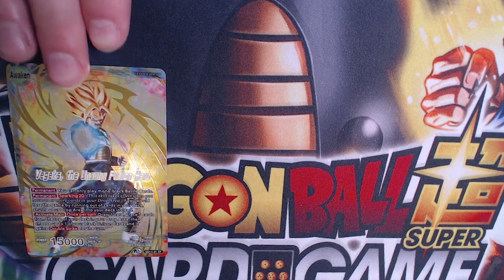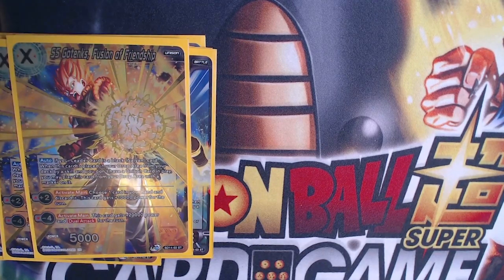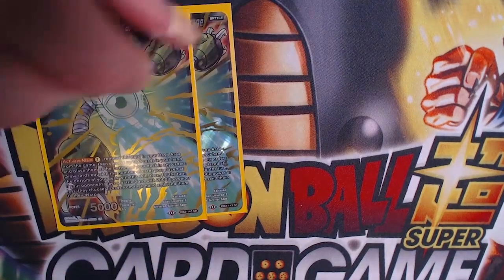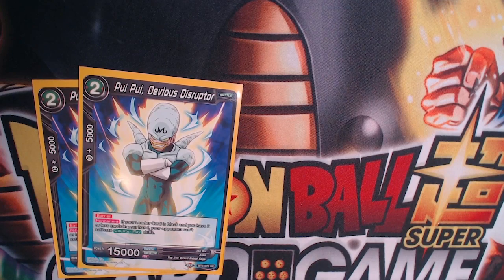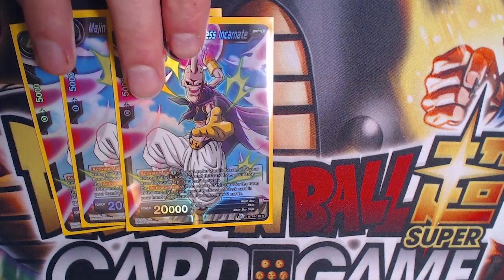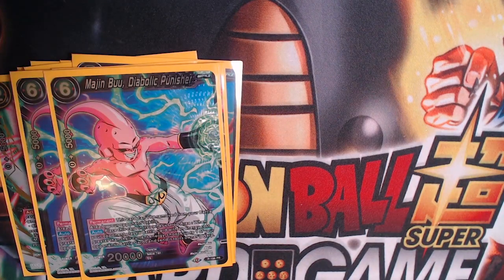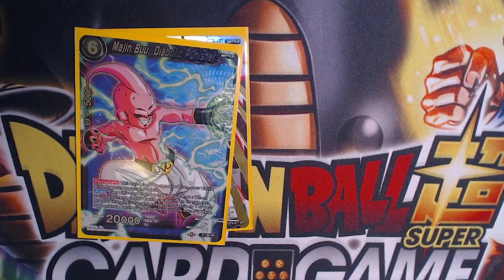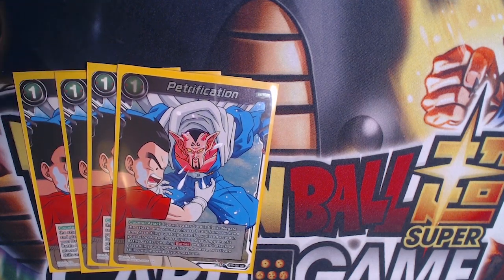Extinction Onslaught; Buu-geks! | DBS Deck Profile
Follow our Social Medias:

Twitter.com/CTJTheSaiyanElites
Facebook.com/CTJTheSaiyanElites

- Support Rogues Den Tabletop with the link above, for all of your TCG needs!